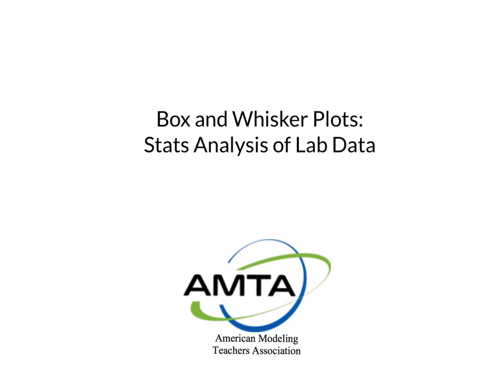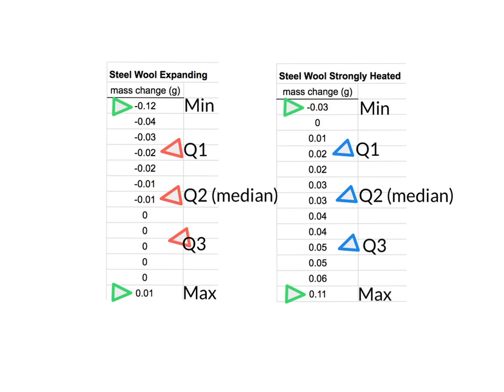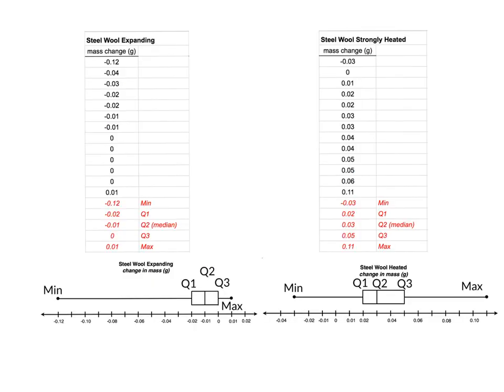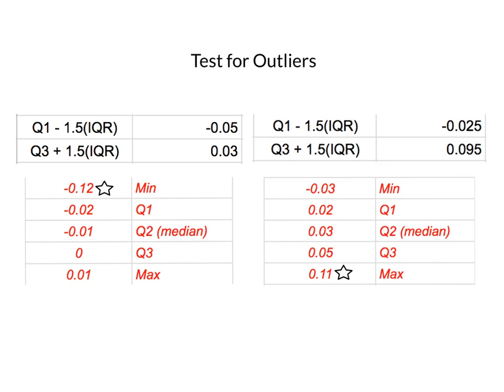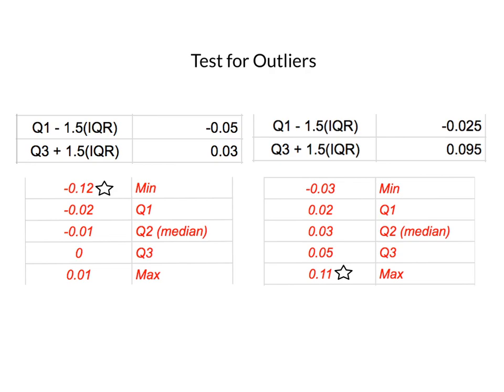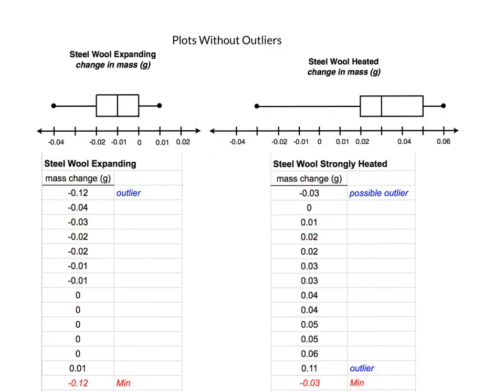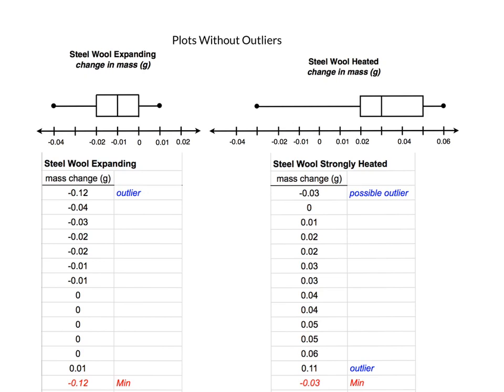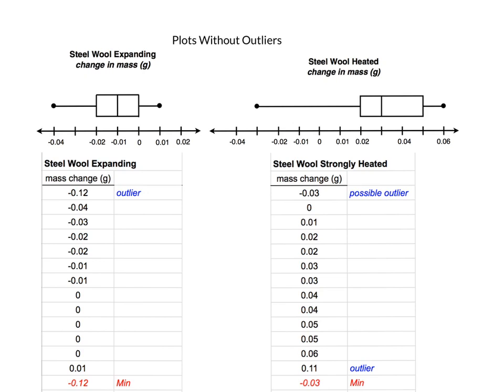Unit 1 - Box and Whisker Plots: Statistical Analysis of Lab Data.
box & whisker plots by Brenda Royce (2018)